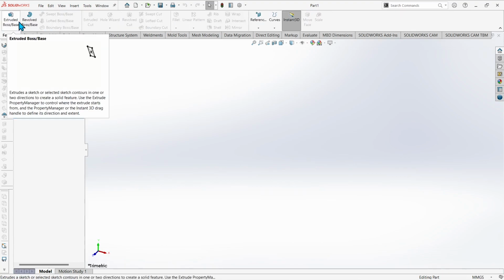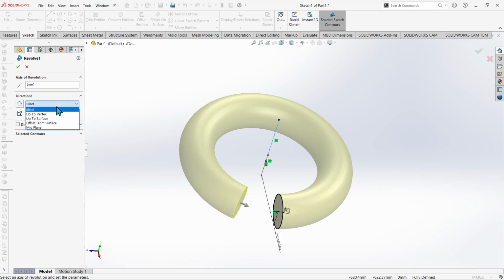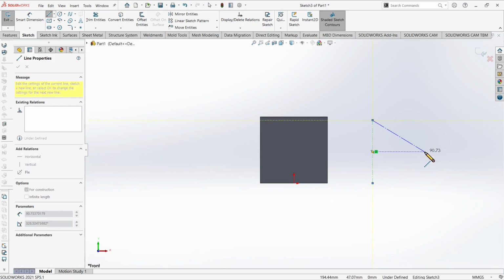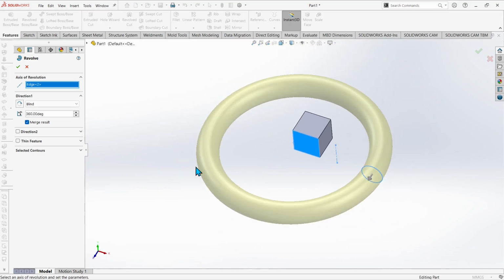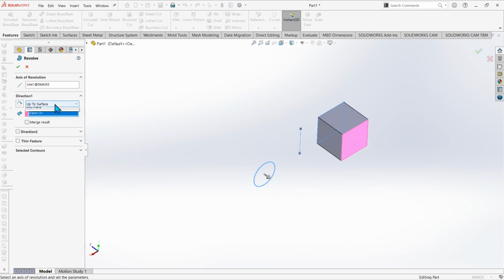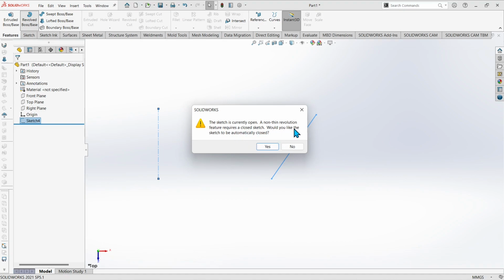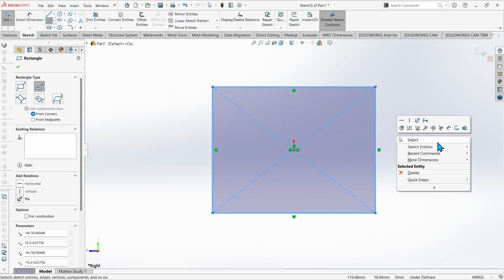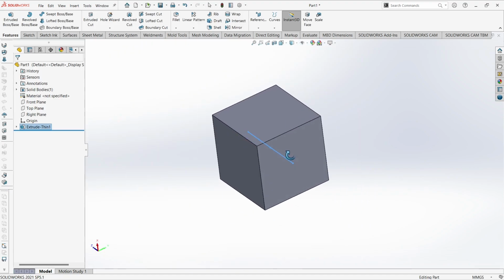Solidworks for Absolute Beginners I Tutorial-5 I Part Modelling : Revolve Feature Explained